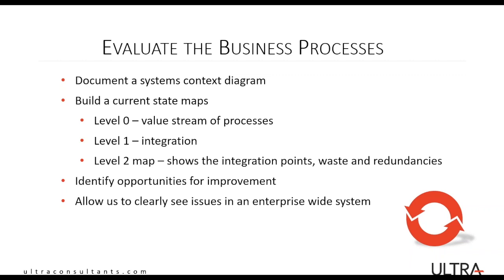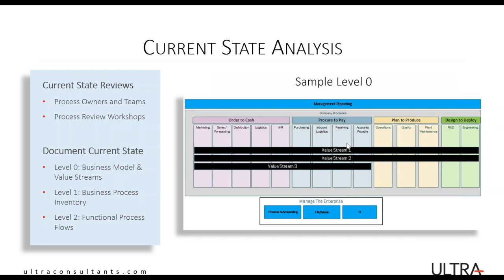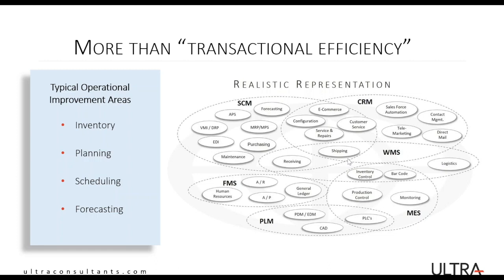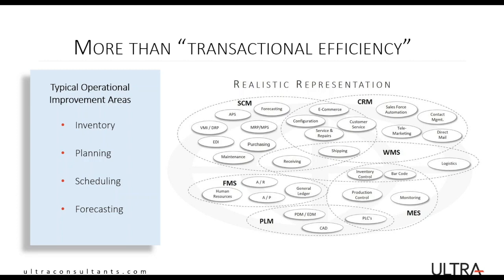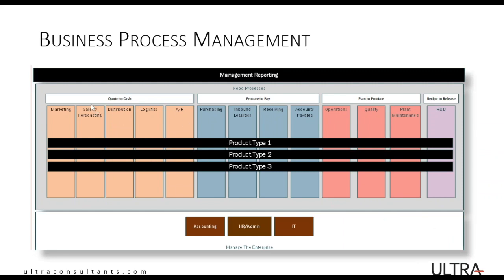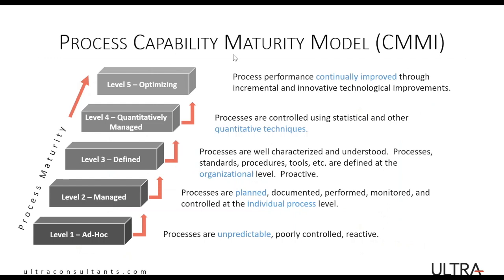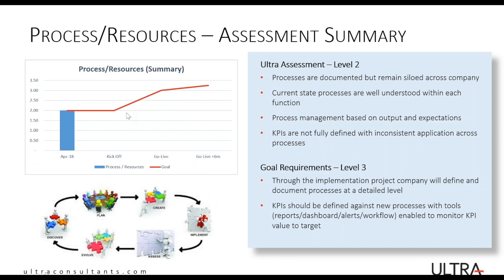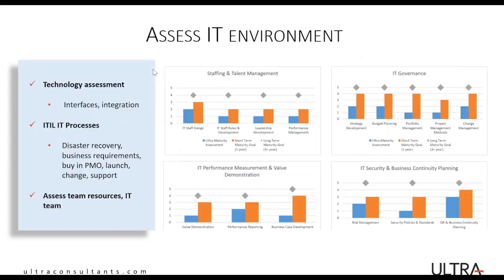The "How To" of Evaluating a Company & Its Software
During a merger or acquisition, how can you evaluate a company's information systems and determine its impact on value? Listen in as Ultra Consultants' CEO, Jeff Carr, explains!

Learn more by downloading our free whitepaper, Technology Due Diligence,

Produced by: Kristen Renda , Ultra Consultants
Presented by: Jeff Carr & Rich Sides, Ultra Consultants